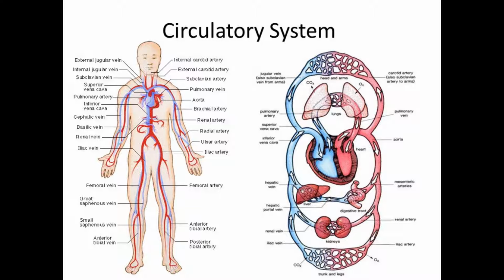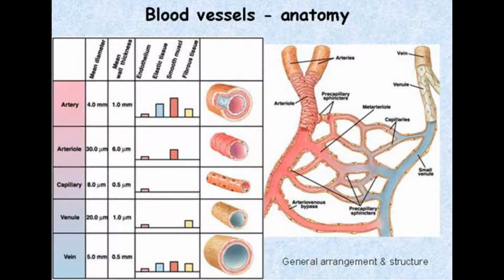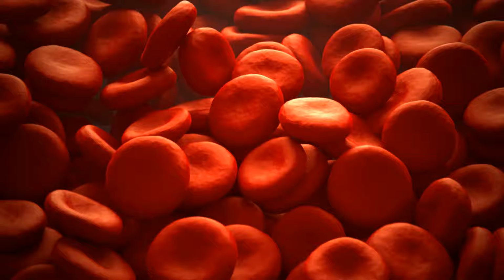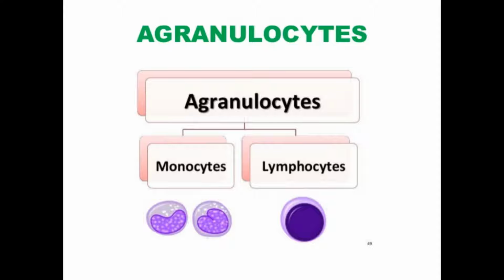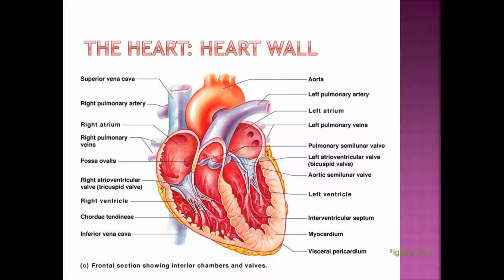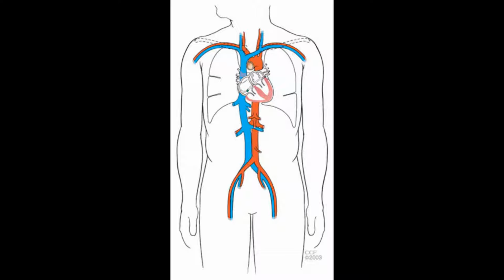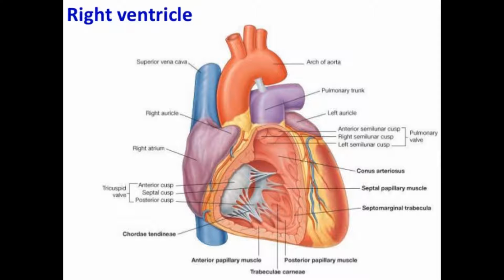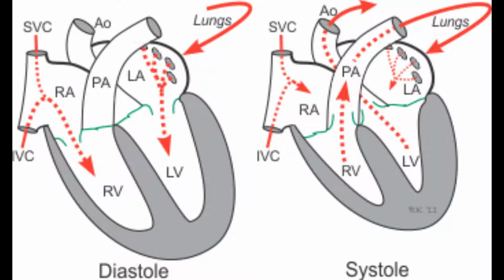The Circulatory System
Kelsea Wheless DIFS Human Anatomy II Week 1 Assignment